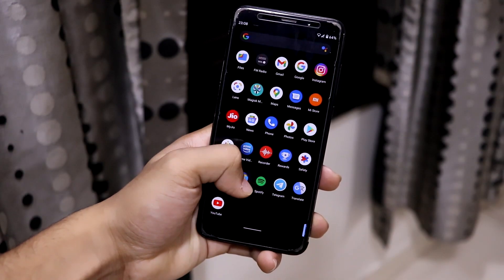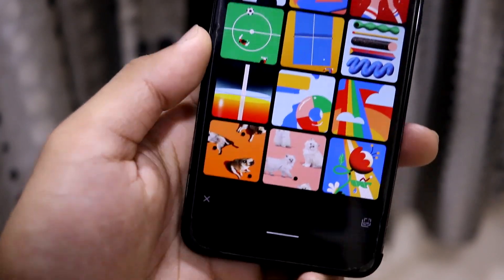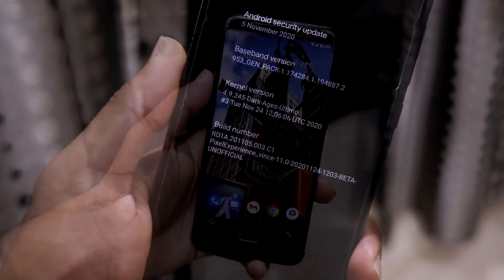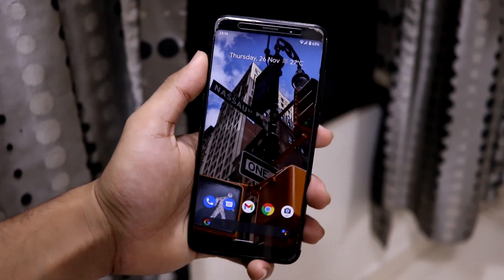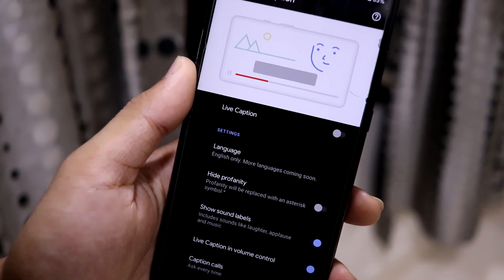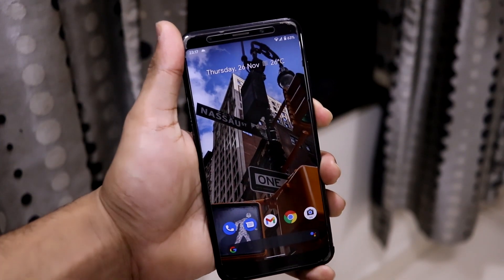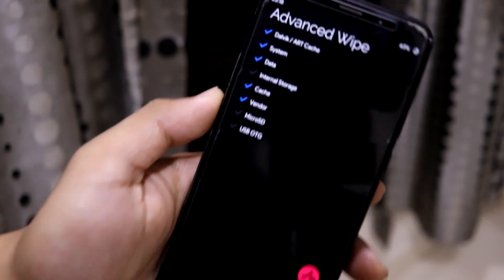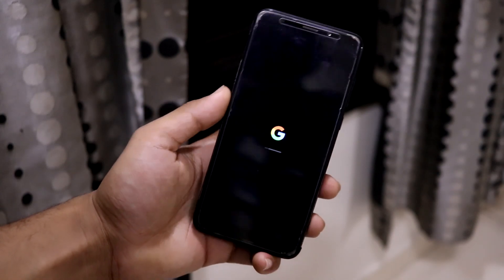Install Pixel Experience 11 On Redmi 5 Plus/Redmi Note 5!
Pixel Experience 11 is based on Android 11 which provides stock pixel experience on our Redmi 5 Plus/Redmi Note 5 codenamed as vince. It comes with Pixel goodies such as Pixel UI, Launcher, Stock Google Apps and other basic Pixel features.

Credits - aSeElPs

Installation Notes -
Main Installation -
1. Boot into custom recovery. (OrangeFox recommended)
2. Wipe system, data, vendor, cache & dalvik cache.
3. Flash Pixel Experience 11 zip.
4. Reboot device.
For root access - (Optional)
5. After setting up the device, reboot back into custom recovery.
6. Flash Magisk v21.1 or newer
7. Reboot and enjoy!